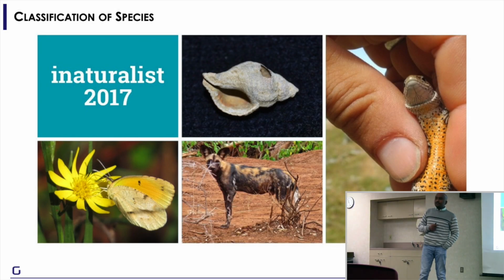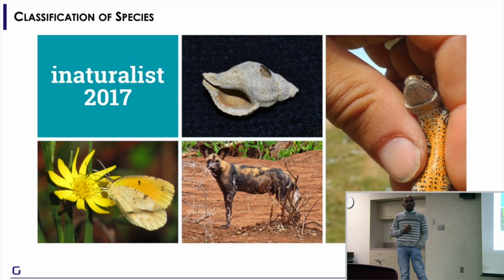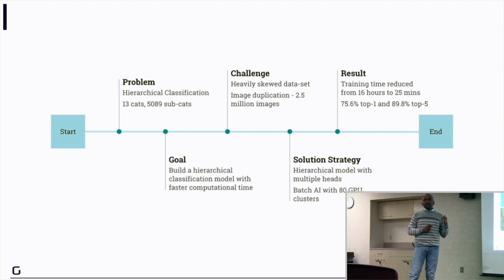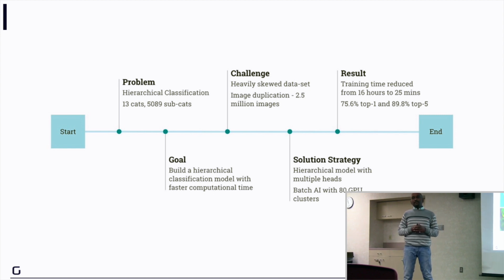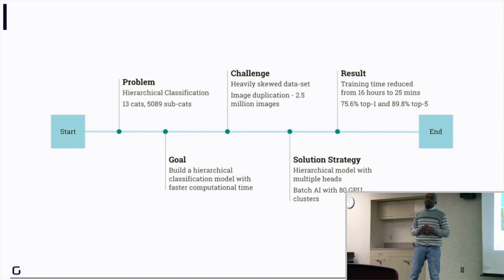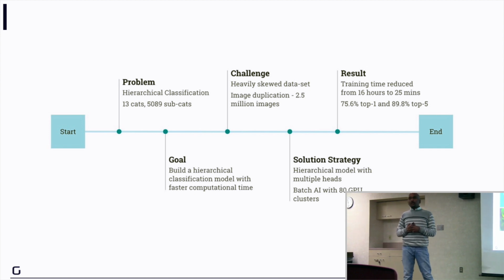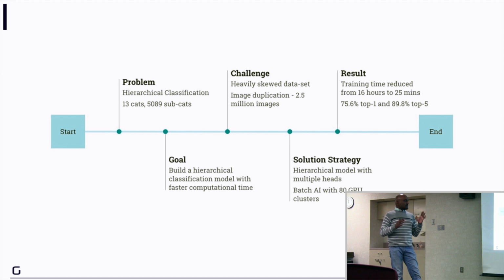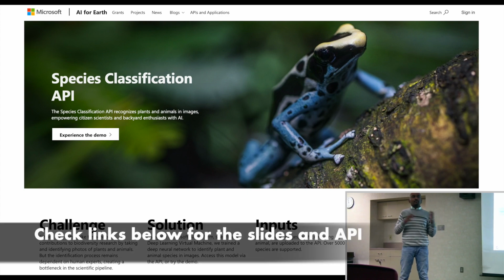You Can Now Become an Expert Biologist, thanks to AI Models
The biodiversity on​ our planet is very rich with tens of thousands of species. While iNaturalist has created an ecosystem, identification of these life forms needs expert biologists. Here's how Deep Learning was used to automate this with good accuracy.

This was presented at the NJ Data Science meeting in Oct 2018. Slides from the talk can be accessed

Check out the public API jointly developed by Microsoft AI-for-Earth and Gramener to democratize this knowledge